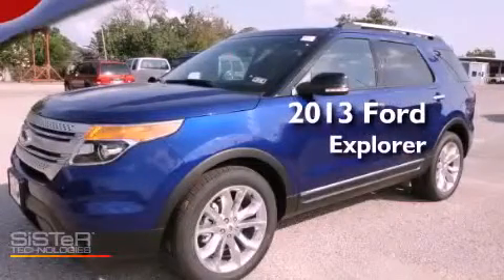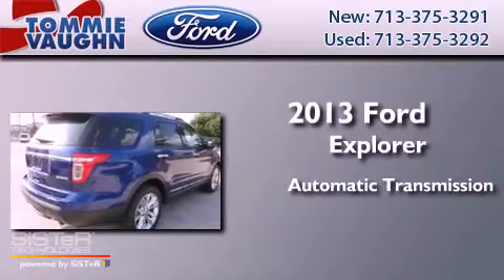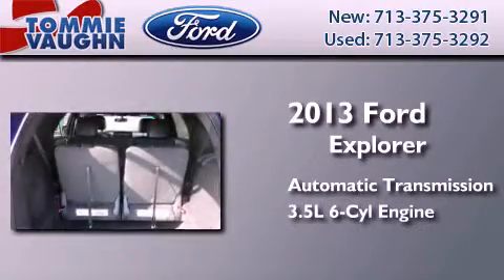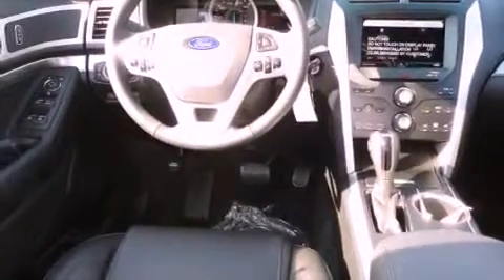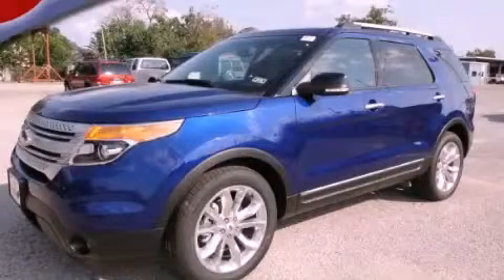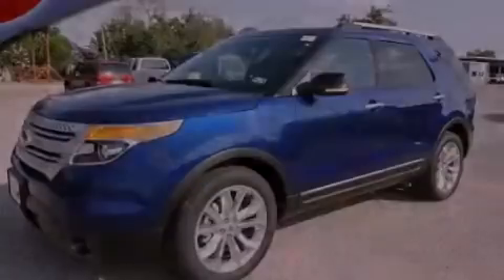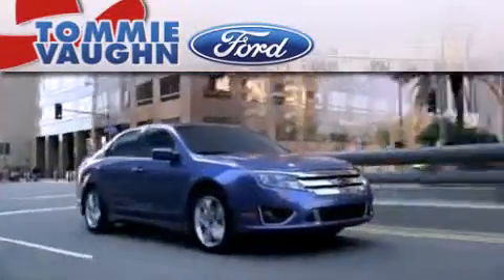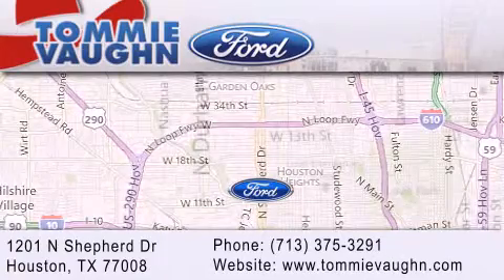2013 Ford Explorer Spring TX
We have been honored to serve the Houston TX , in the Heights at 12th Street and Shepard . We promise that your experience at our dealership will exceed your expectations !

 Year : 2013
 Make : Ford
 Model : Explorer
 Engine : 3.5l ti-vct v6
 Trans . : Automatic
 Exterior : Deep Impact Blue Metallic
 Miles : 263
 Interior : Charcoal Black
 Stock : DGB19423